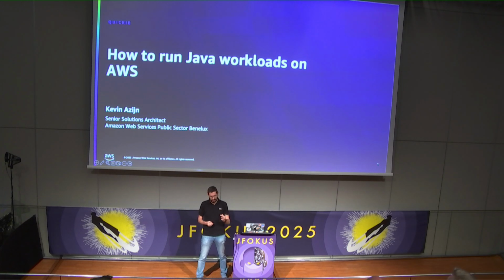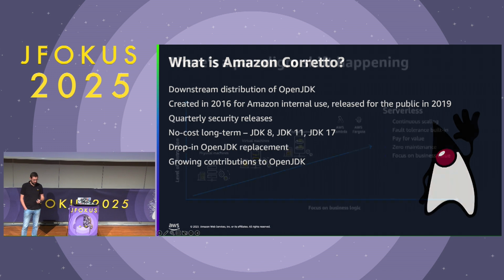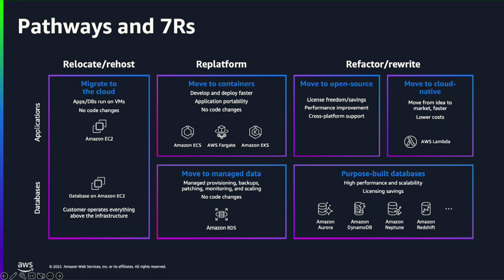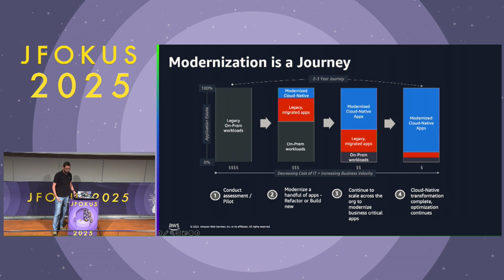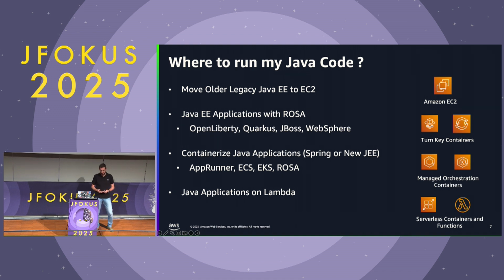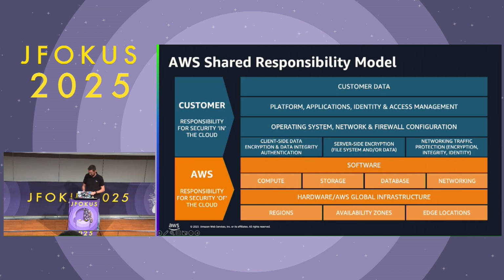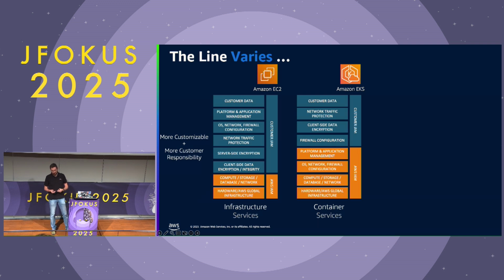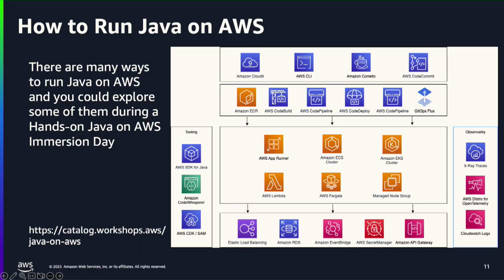How to run Java workloads on AWS by Kevin Azijn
When running Java workloads on AWS you have a variety of deployment options. Should I run my Java workload on EC2 or run it as a container on ECS or EKS? What about AppRunner or Elastic Beanstalk? Is my application suitable for running it on AWS Lambda? And what kind of scaling and performance implications does that involve?

In this chalk talk, we will help you answering those questions and you will learn how to arrive at the right modernization pathway for your application. You will learn about migration & performance best practices and understand their tradeoffs to be able to make well-informed decisions when bringing your Java workload to AWS.

Kevin Azijn
AWS